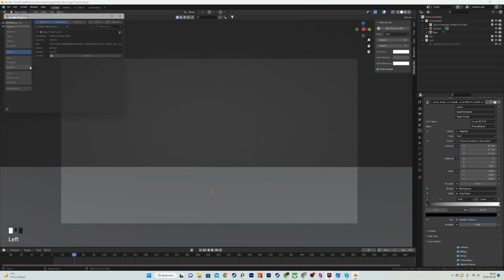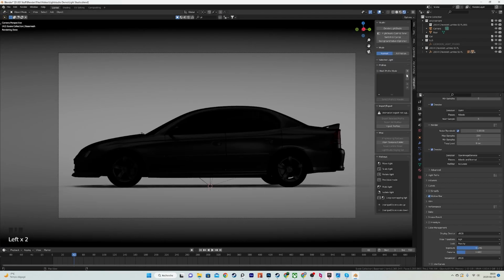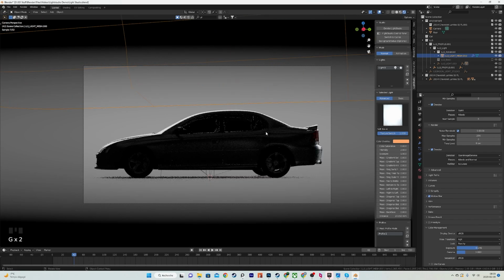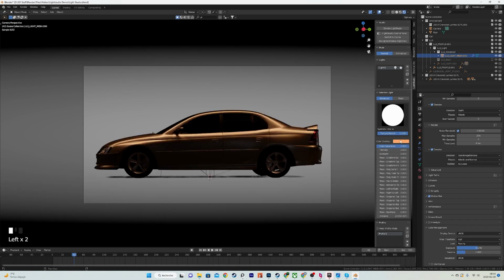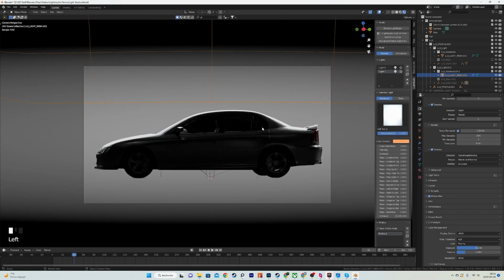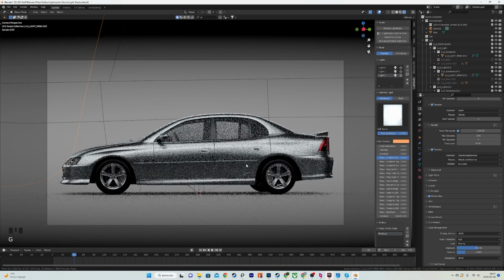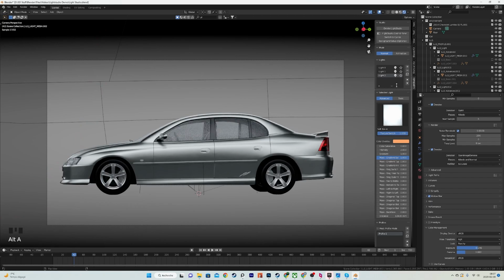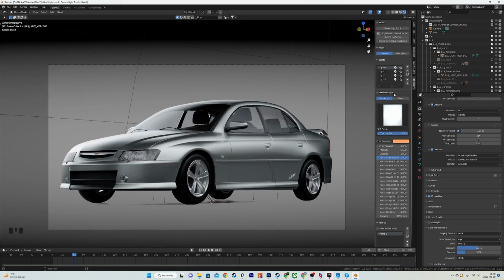Improve your lighting in Blender with this free addon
In this video you will learn how to use the LeoMoon LightStudio addon for Blender in order to improve your renders and change the way you light your scenes.